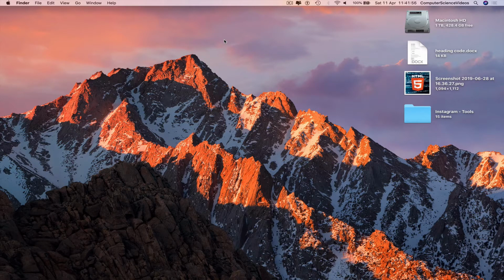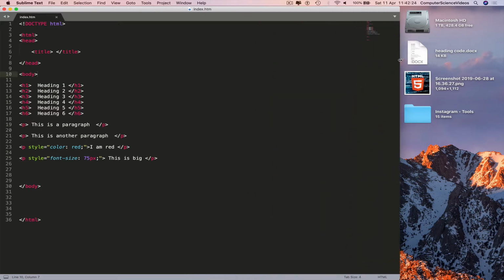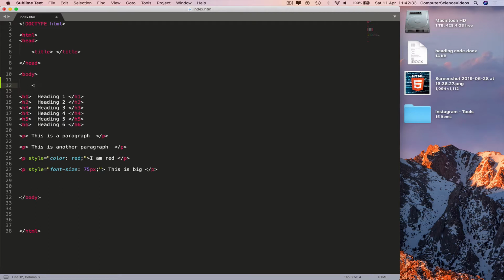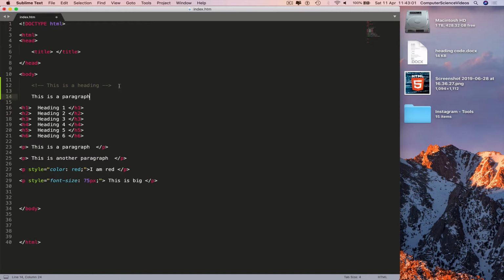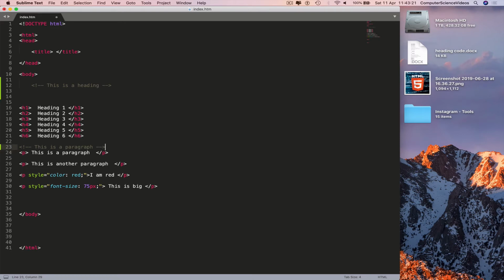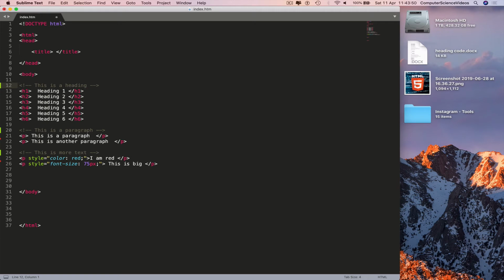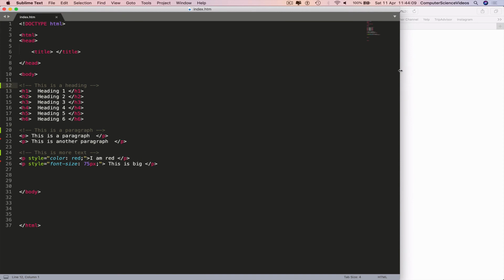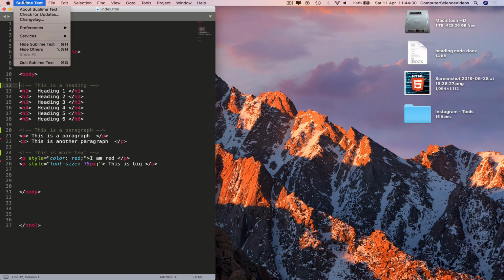How to ADD Comments to Your HTML Website - Basic Tutorial